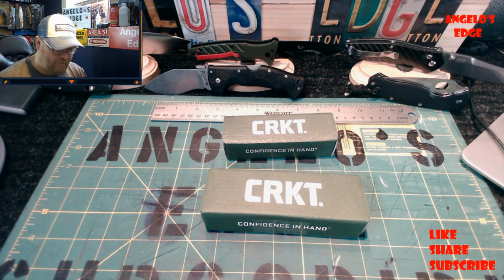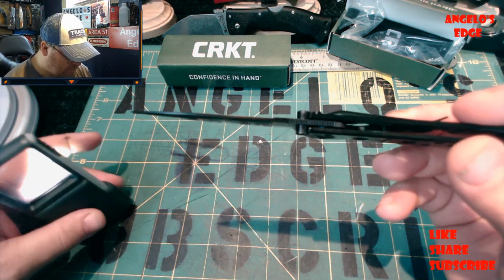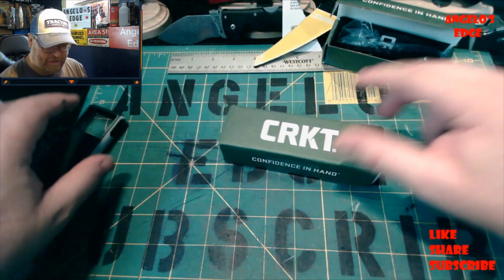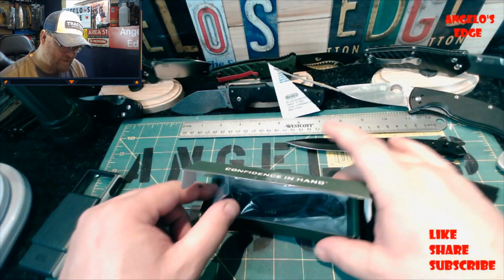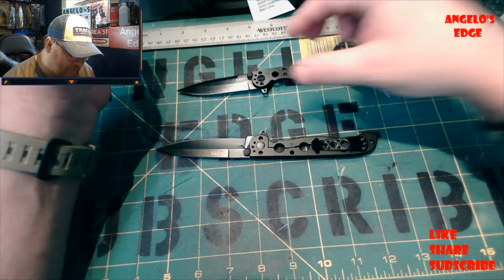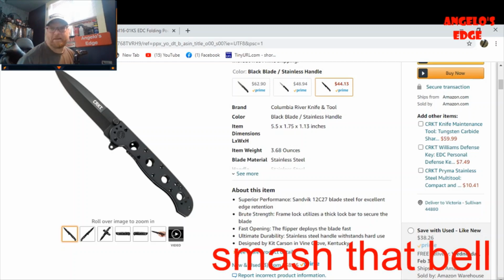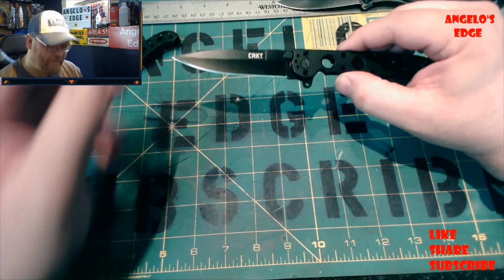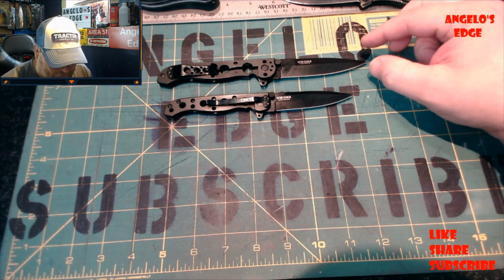Unboxing two CRKT M-16 knives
Unboxing and comparing M16-01KS and M16-03KS knives from CRKT.